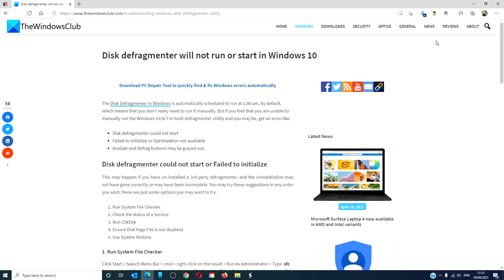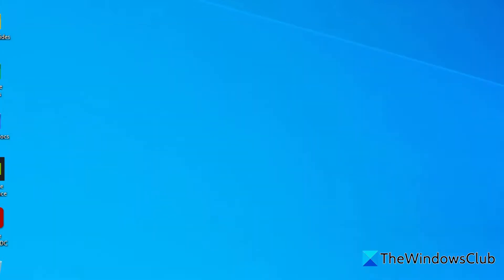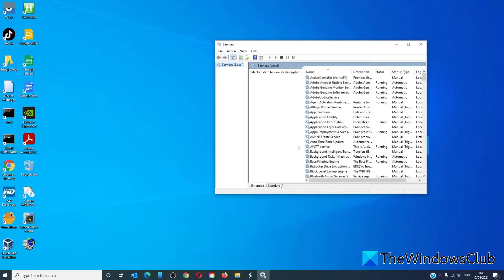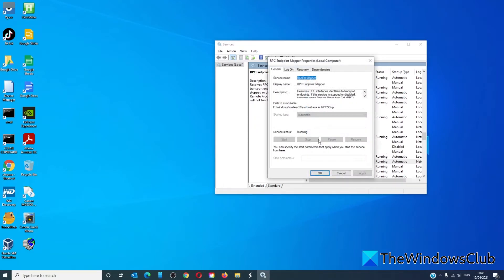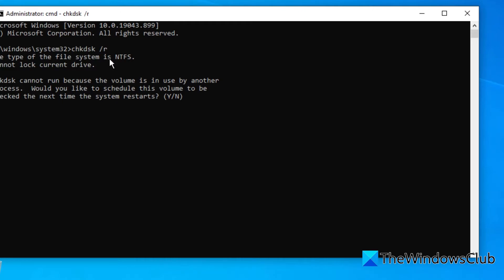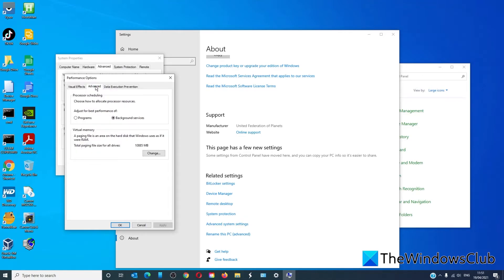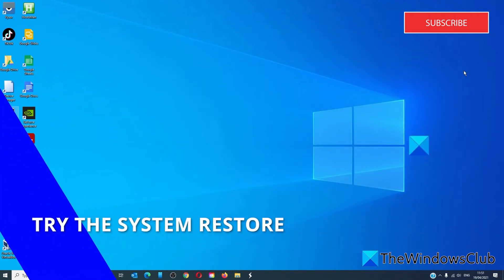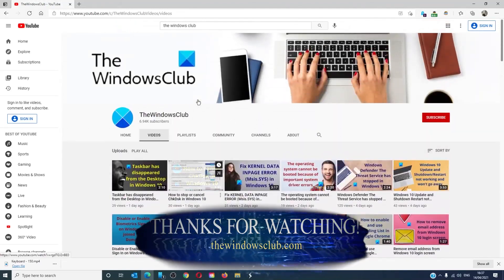Disk defragmenter will not run, open or start in Windows 10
The Disk Defragmenter in Windows is automatically scheduled to run at 1.00 am, by default, which means that you don’t really need to run it manually. But if you find that you are unable to manually run the Windows 10/8/7 in-built defragmenter utility and you may be, get an error like:

1 ]Disk defragmenter could not start
2] Failed to initialize or Optimization not available
3] Analyze and Defrag buttons may be grayed out

This may happen if you have un-installed a 3rd party defragmenter, and the uninstallation may not have gone correctly or may have been incomplete. You may try these suggestions in any order you wish; these are just some options you may want to try.

1] Run System File Checker

2] Check the status of a Service

3] Run ChkDsk

4] Ensure that Page File is not disabled

5] Use System Restore

Timecodes:
0:00 Intro
0:26 Run SFC
1:02 Check Services Manager
2:21 run CHKDSK
3:05 Make Sure Page File Is Not Disabled
4:12 Try System Restore